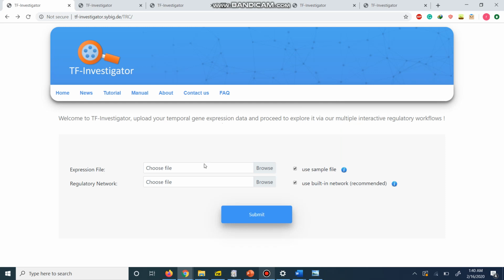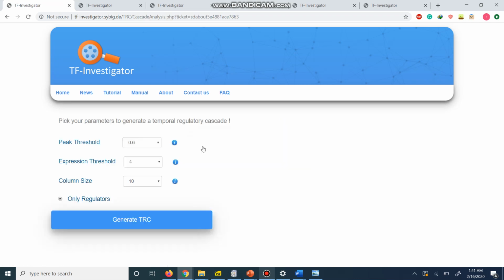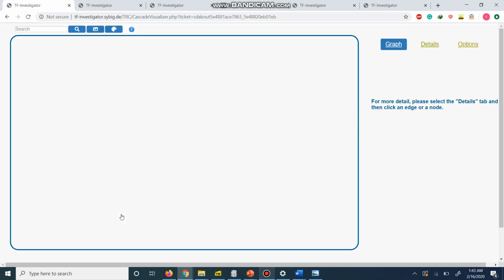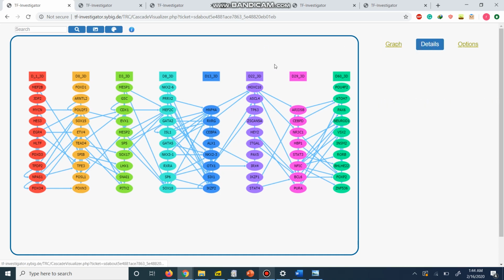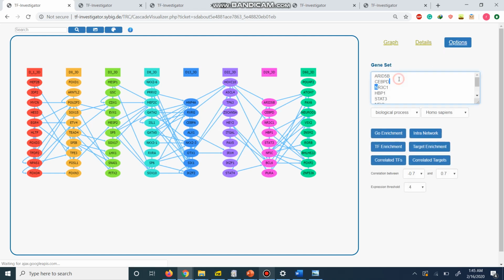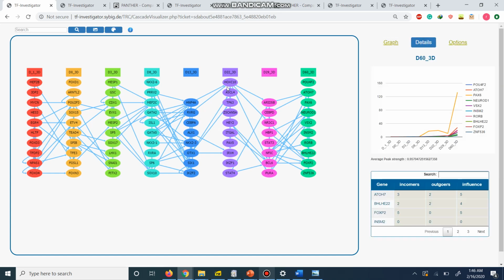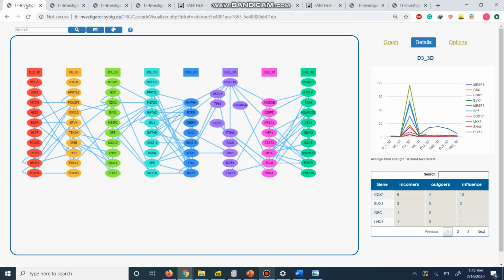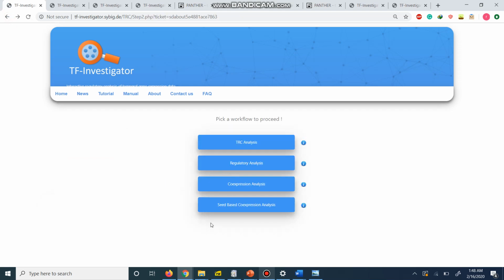Introduction to TF-investigator , The Temporal regulatory cascade workflow.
This is the first part of a demo series of the webtool TF-investigator. In this video we explain how to use the TRC workflow to explore the regulatory forces in the temporal gene expression data.